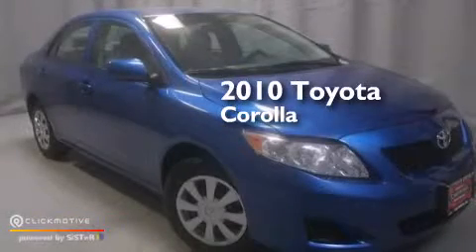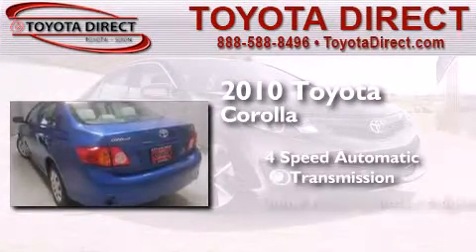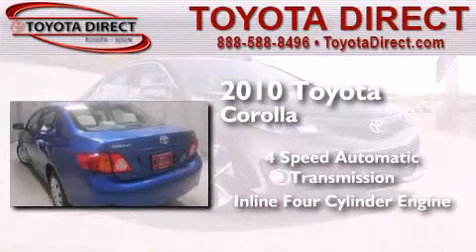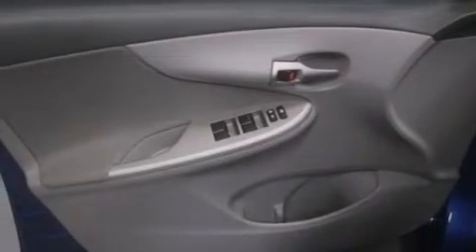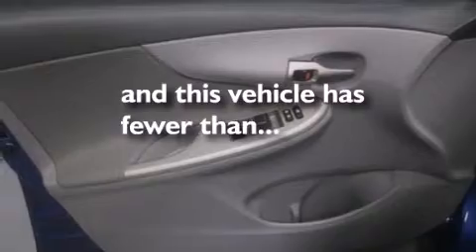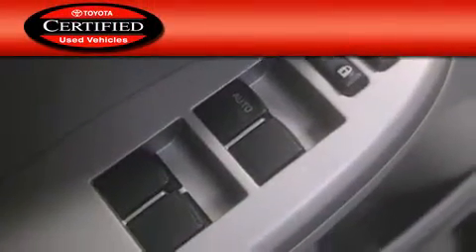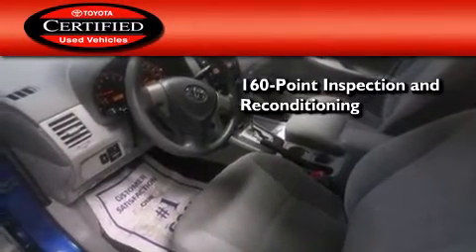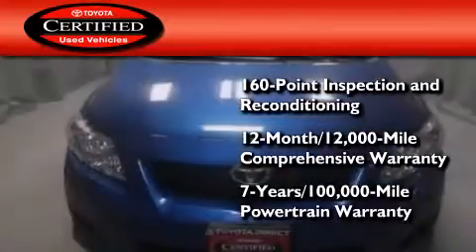2010 Toyota Corolla Columbus OH 43230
We have been honored to serve the Columbus OH area , we promise that your experience at our dealership will exceed your expectations ! Year : 2010 Make : Toyota Model : Corolla Engine : Gas I4 1.8L/110 Trans . : Automatic Miles : 23,057 Toyota Direct 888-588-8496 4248 Morse Rd Columbus , OH 43230